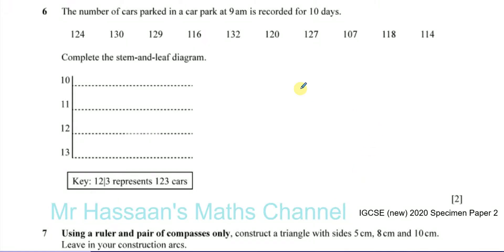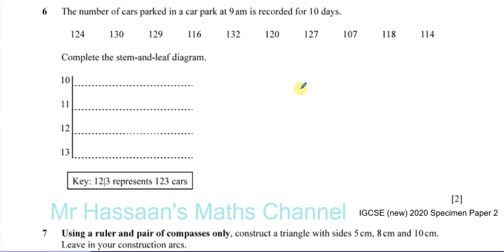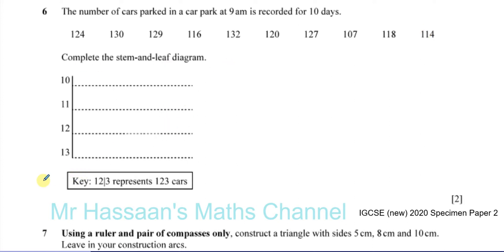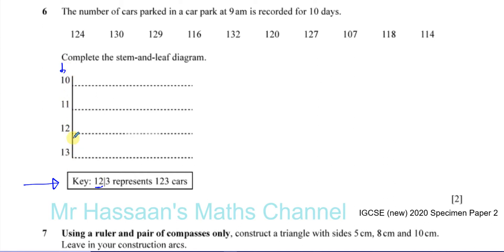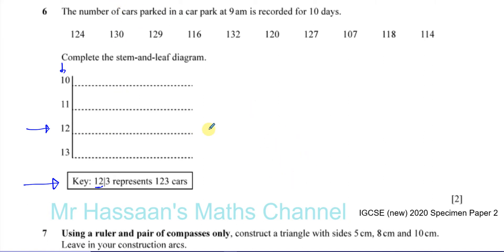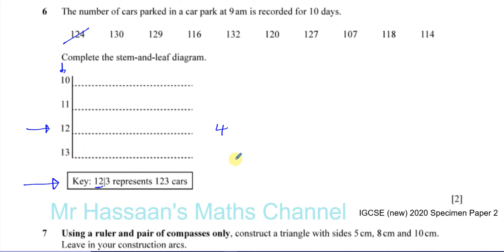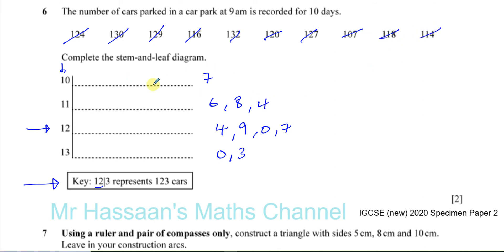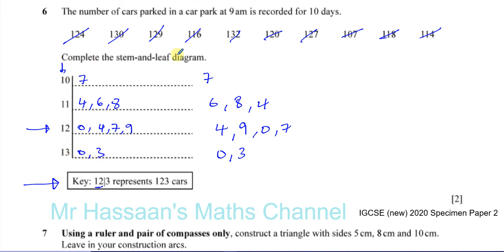0580/02/SP/20 (IGCSE) 2020 Specimen Paper 2 Q6 Stem & Leaf Diagrams